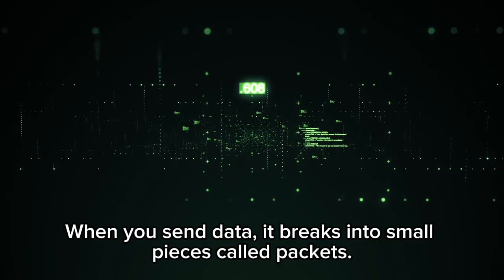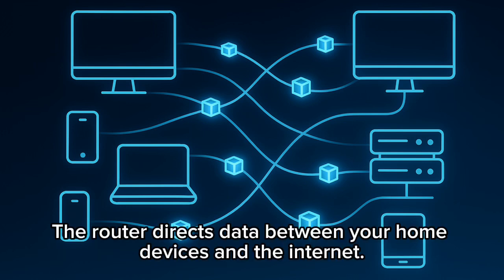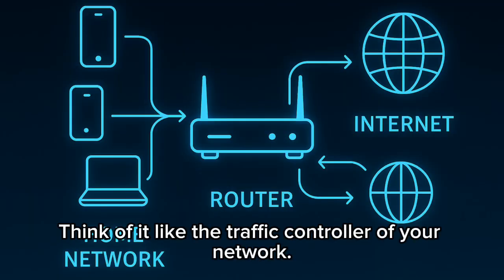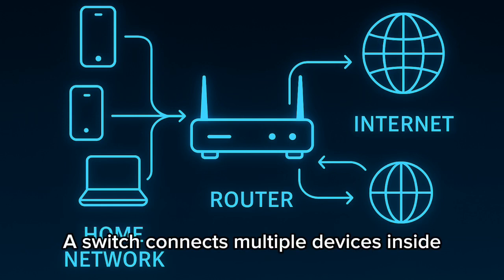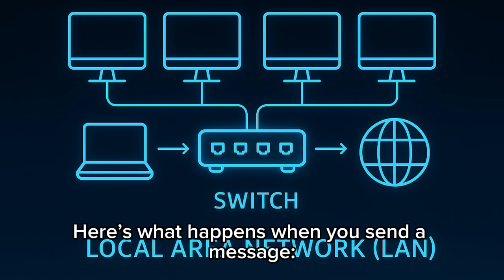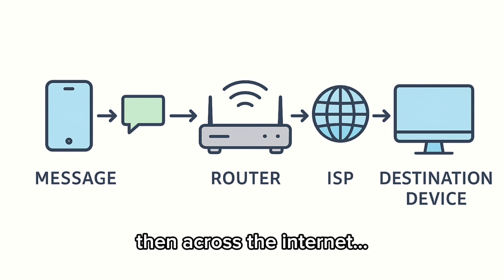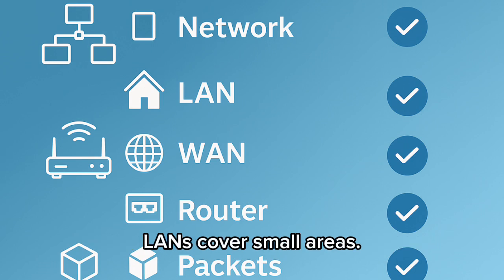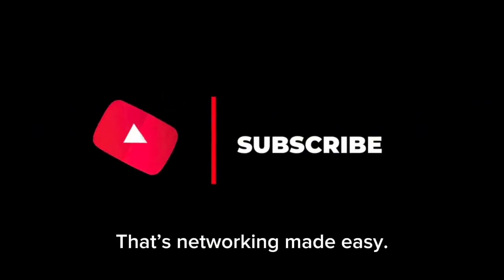Network Basics Explained: What Is a Network & How It Works (Beginner Friendly)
Want to understand what a network really is and how devices connect, communicate, and share data?
In this video, we break down networking from absolute basics to real-world examples.
Perfect for beginners, students, and anyone preparing for IT or cybersecurity interviews.

You’ll learn:
• What a network is
• How devices communicate
• LAN, WAN, PAN, MAN
• The difference between Internet vs Network
• How routers, switches, and servers work
• How data moves (packets)
• Real-life examples you can understand instantly

Whether you’re starting your networking journey, preparing for CCNA, or strengthening fundamentals for cybersecurity—this video gives you the most important concepts in a simple, visual way.